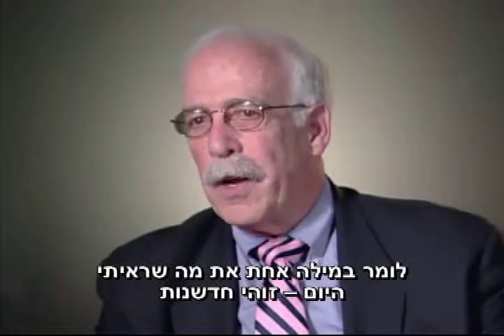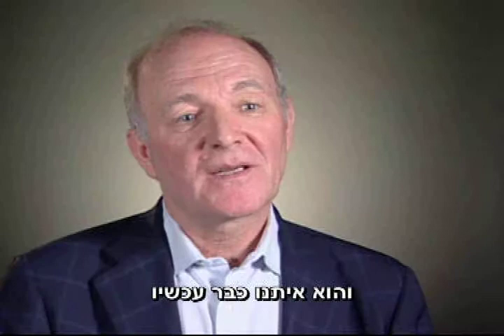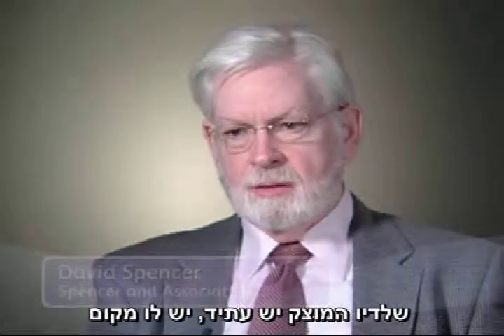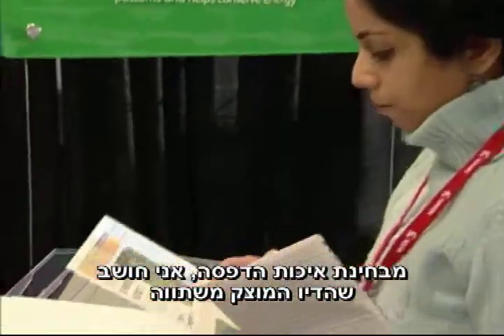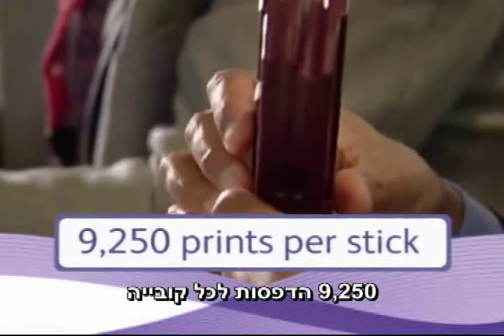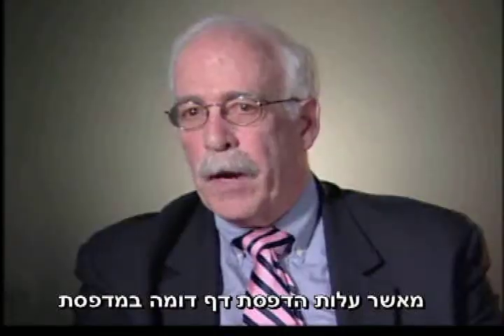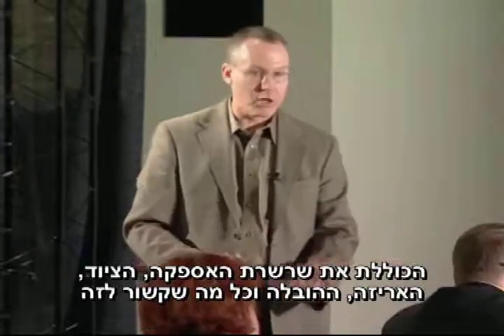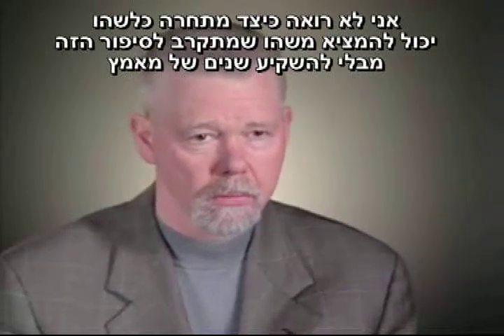Xerox Solid Ink ColorQube שעווה A3 מכונת צילום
מכונת צילום A3 זירוקס Xerox Solid Ink ColorQube